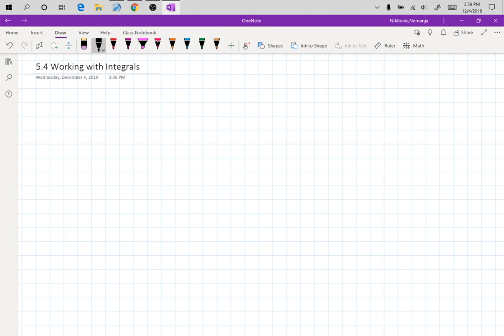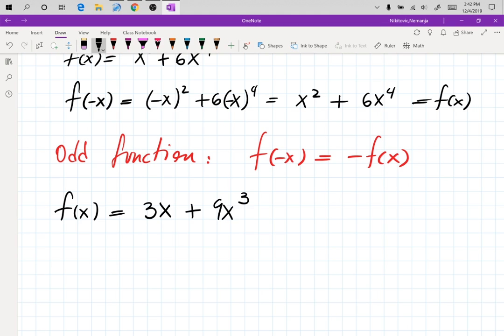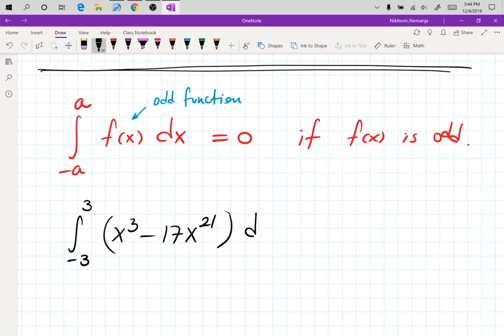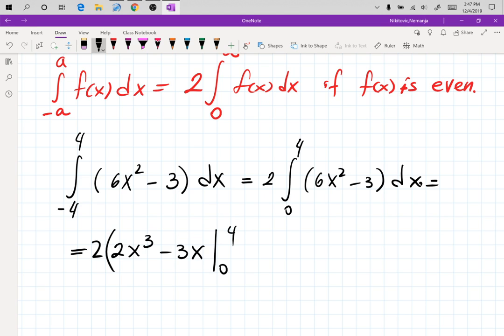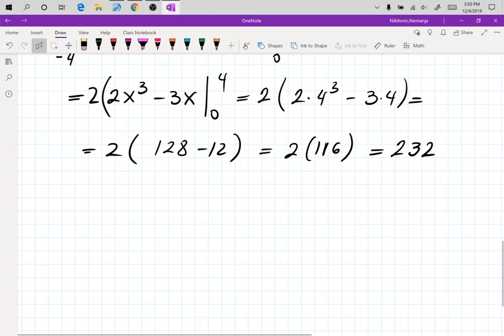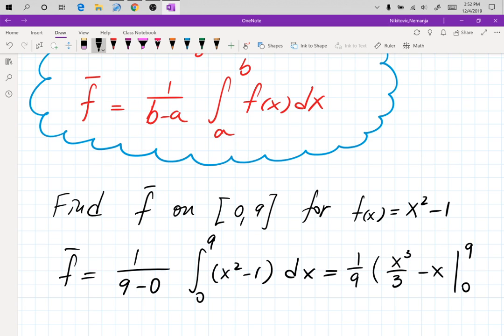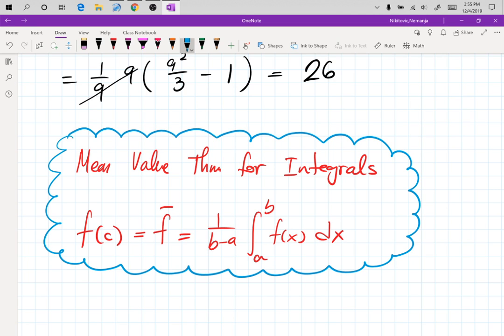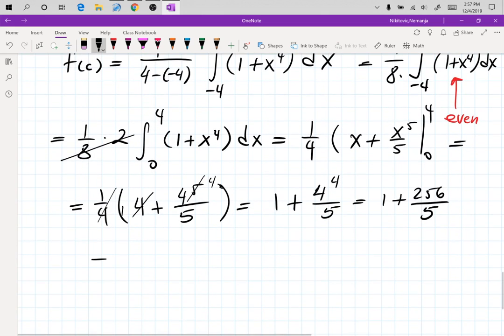Nemanja Nikitovic Live Stream (Calculus1L 5.4 Working with Integrals)